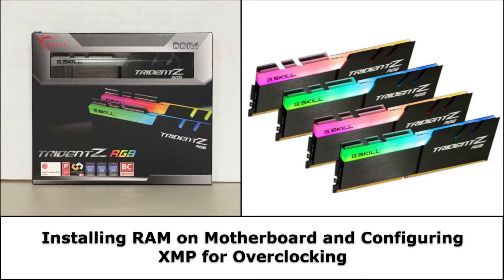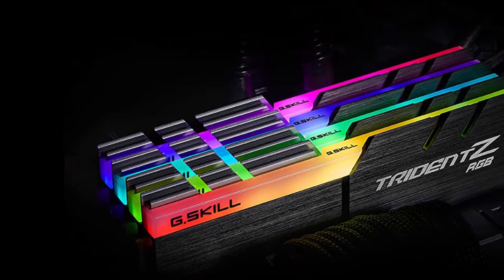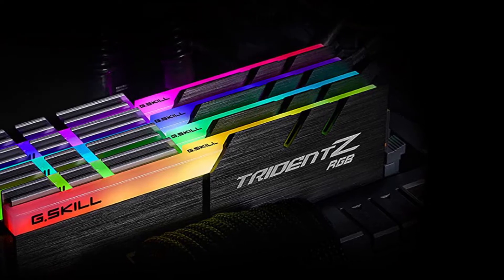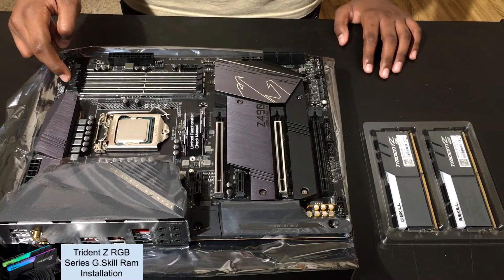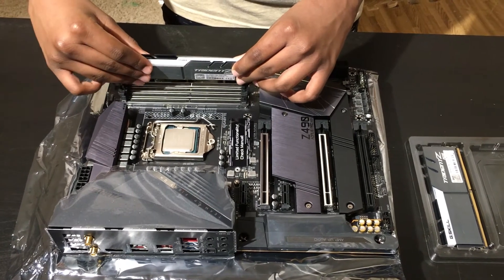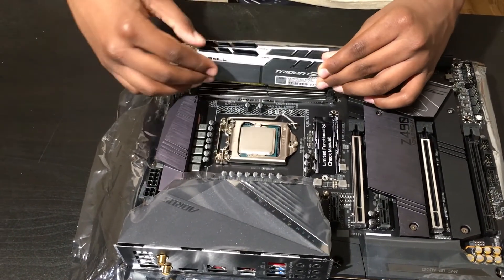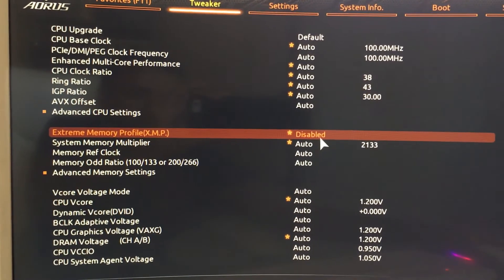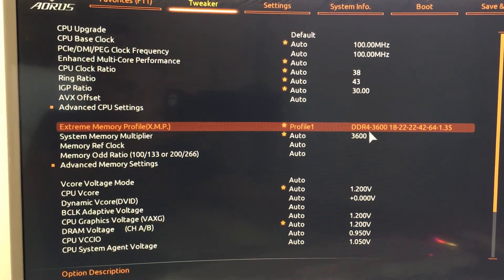GSkill TridentZ RGB RAM Installation - Tutorial + Configuring XMP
Hey guys! Welcome to another PC build video. Today we are going to install the Trident Z RGB Series Ram,  compatible with the AMD Ryzen 3000, X570 Series, Intel Z390, and newer. we will be installing the ram on the Gigabyte Aorus Z490. Enjoy the video!